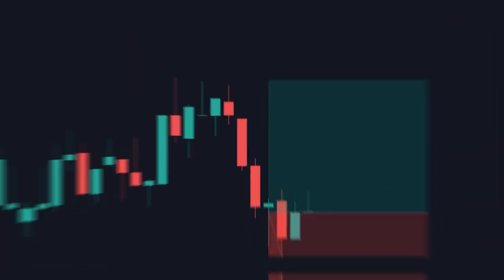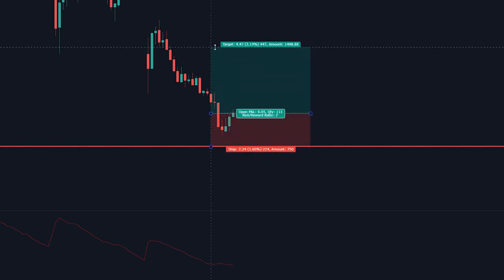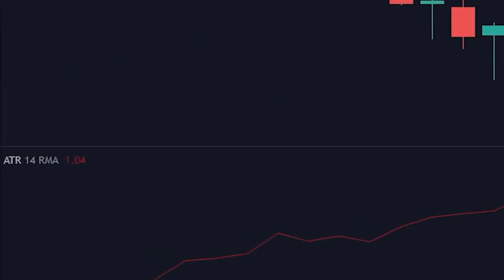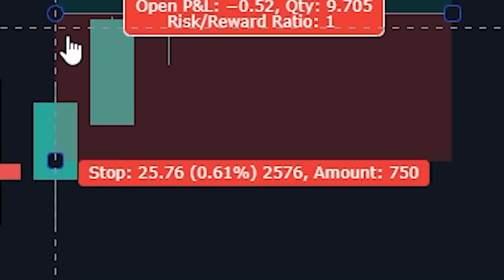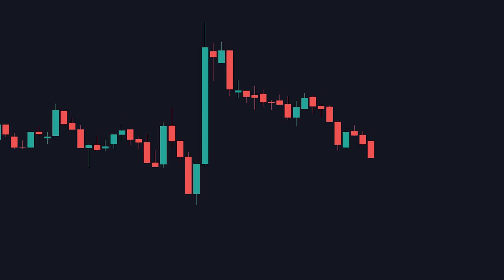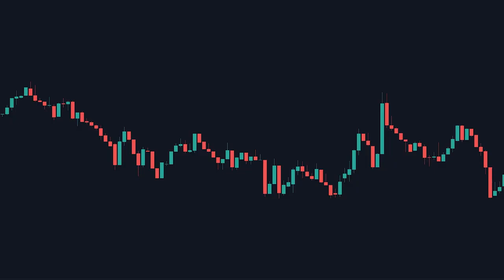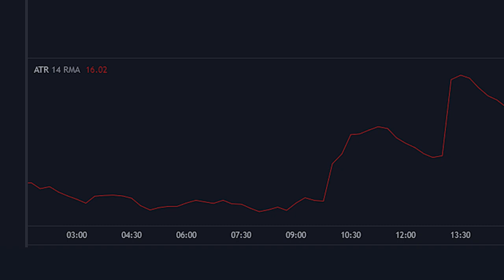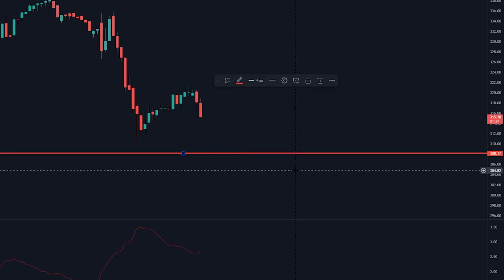How to Set Stop Loss Effectively Using ATR – Avoid Unnecessary Losses!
Has this ever happened to you? Your trading strategy gives you the perfect signal, and you confidently enter a trade, but then the price barely touches your stop loss before shooting up. Not only does it result in a loss, but you also miss out on significant profits. In this video, I’ll show you how to use the ATR (Average True Range) indicator to set precise stop losses, minimizing the chances of getting stopped out unnecessarily.

✨ What you’ll learn in this video:

What the ATR indicator is and how it works.
Why market volatility affects your stop loss placement.
How to calculate effective stop losses using ATR.
Real examples across different time frames.
Pro tips for enhancing your strategy with ATR for better returns.
Try this method today to reduce unnecessary stop-outs and improve your trading performance! 🚀